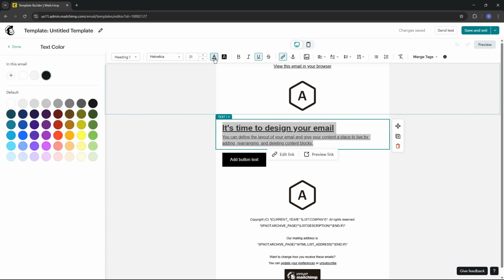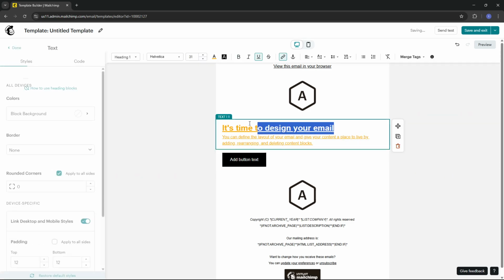How To Change Hyperlink Color In Mailchimp [Quick Guide]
Want to customize your Mailchimp email design? 🎨 In this quick guide, I’ll show you exactly how to change the hyperlink color in Mailchimp so your emails match your brand and look more professional.

👉 What you’ll learn in this video:

How to find the style settings in Mailchimp

Step-by-step process to change hyperlink colors

Tips to keep your email design consistent with your brand

Common mistakes to avoid when customizing links

📌 Perfect for beginners, small businesses, and anyone who wants better-looking email campaigns with Mailchimp.

💬 Got Mailchimp questions? Leave them in the comments, and I’ll help you out.

Want to customize your emails? This tutorial shows how to change the link color within a single textblock in your email design. This is useful when editing a template and want the link to stand out. Improve your email marketing with this simple editor tip!